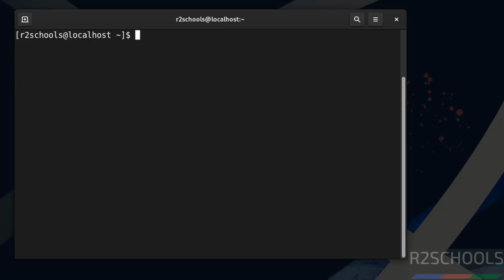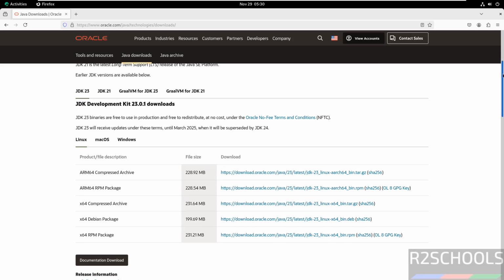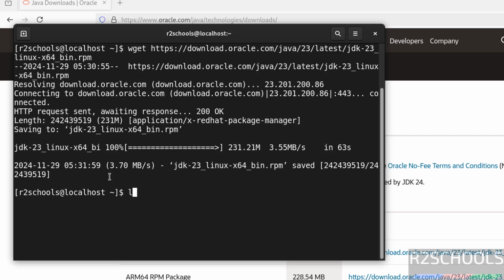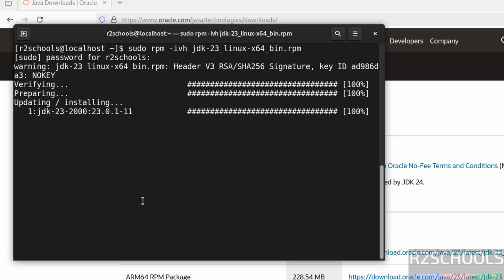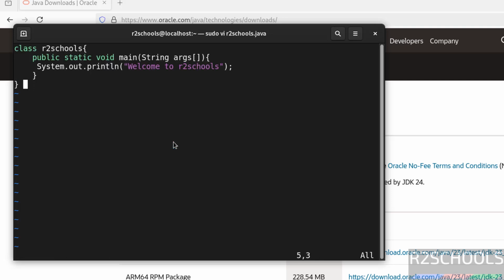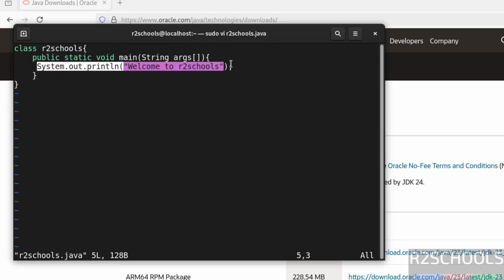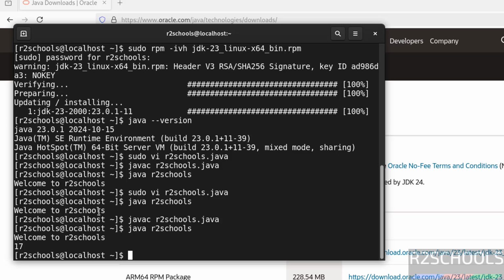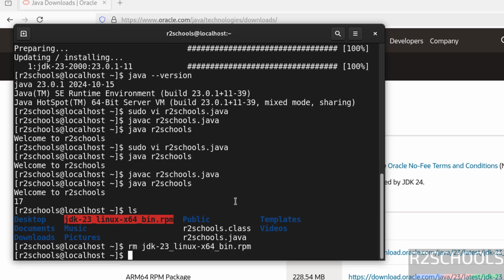Java JDK 23 Installation and Configuration on Rocky Linux | Install Java jdk on Rocky Linux 9/8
In this step-by-step tutorial, learn how to install and configure Java JDK 23 on Rocky Linux. Whether you're setting up a development environment or need Java for other applications, this guide covers all the necessary steps to get you up and running.

Topics covered in this video:

How to download and install Java JDK 23 on Rocky Linux
Setting up the environment variables for Java
Verifying the installation and checking Java version
Configuring Java JDK 23 for development use
By the end of this video, you'll have Java JDK 23 fully configured on your Rocky Linux system, ready for your programming projects.